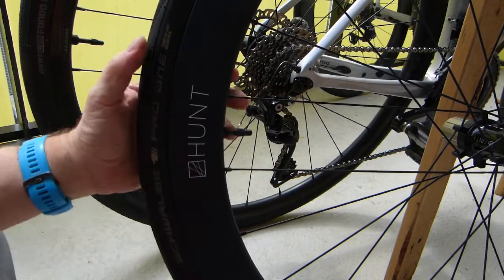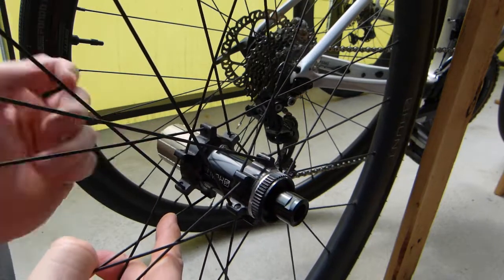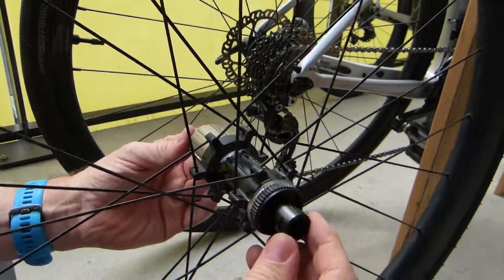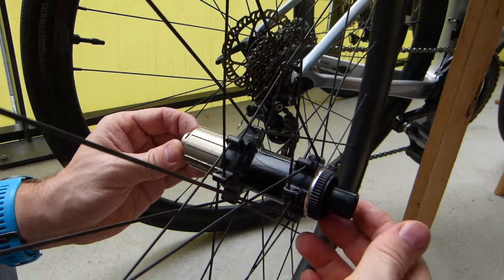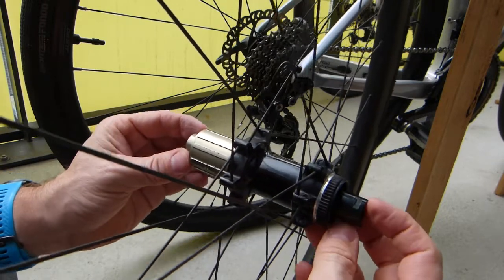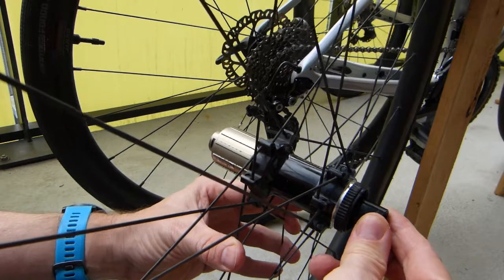HUNT wheel installation problem & solution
Demo and explanation